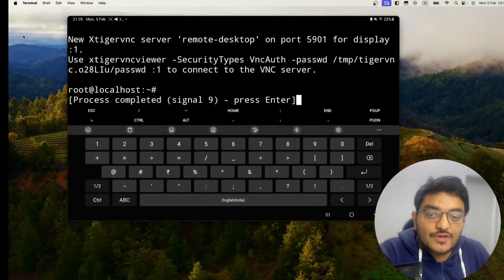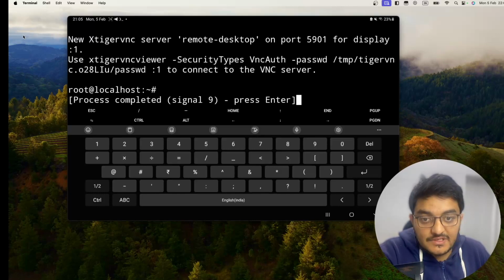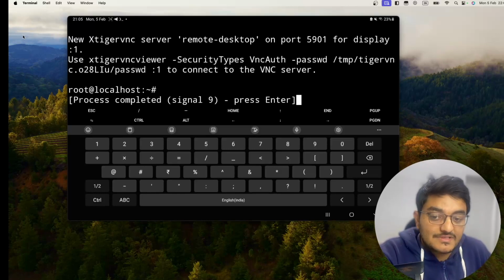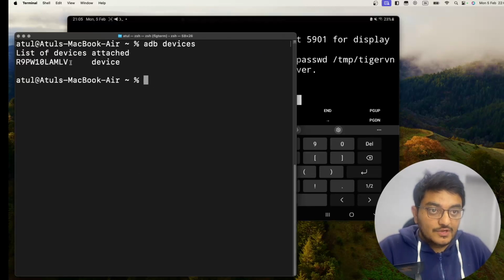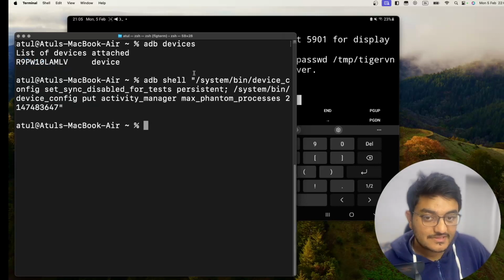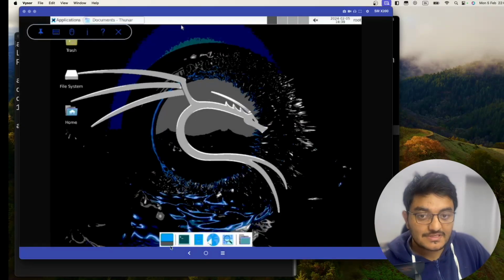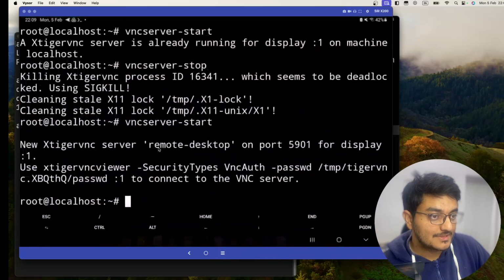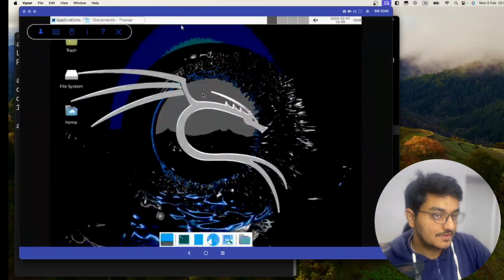How To Solve Process completed (signal 9) - error In Kali on Android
In this video I have explained how to fix the Process completed (signal 9) -  error  In Kali on Android.

Command : adb shell "/system/bin/device_config set_sync_disabled_for_tests persistent; /system/bin/device_config put activity_manager max_phantom_processes 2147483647"